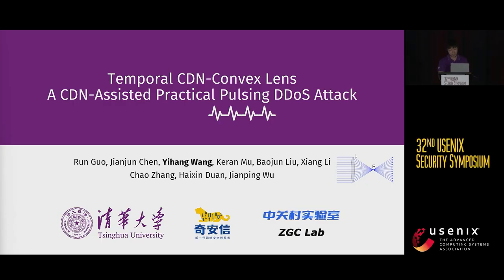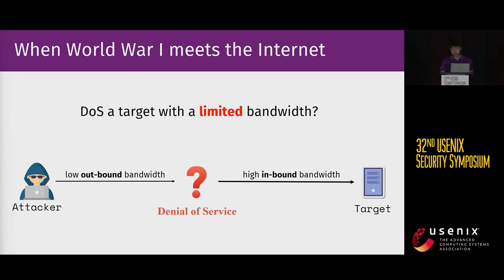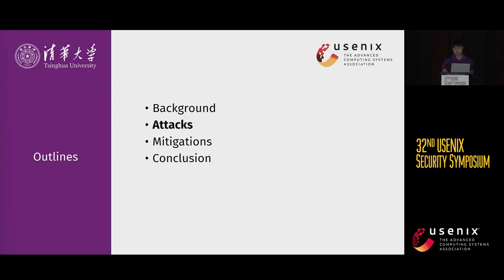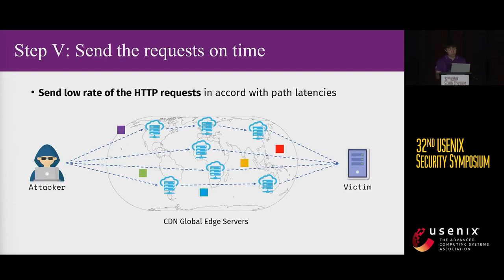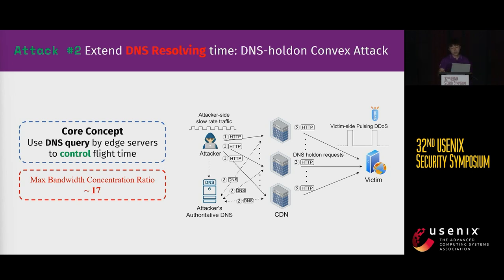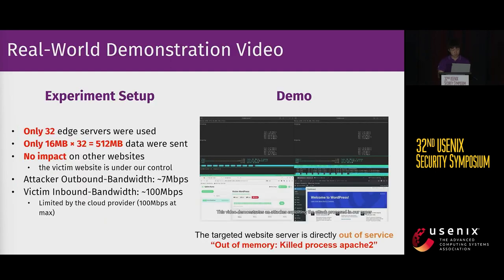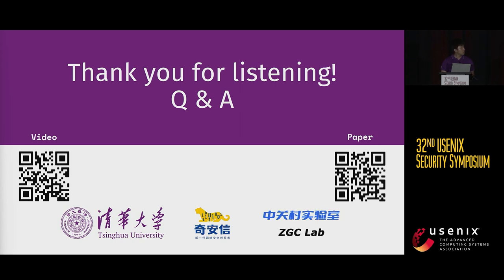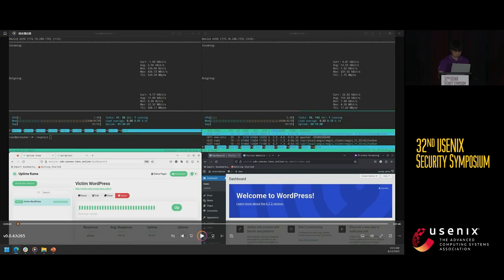USENIX Security '23 - Temporal CDN-Convex Lens: A CDN-Assisted Practical Pulsing DDoS Attack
Run Guo, Tsinghua University; Jianjun Chen, Tsinghua University and Zhongguancun Laboratory; Yihang Wang and Keran Mu, Tsinghua University; Baojun Liu, Tsinghua University and Zhongguancun Laboratory; Xiang Li, Tsinghua University; Chao Zhang, Tsinghua University and Zhongguancun Laboratory; Haixin Duan, Tsinghua University and Zhongguancun Laboratory and QI-ANXIN Technology Research Institute; Jianping Wu, Tsinghua University and Zhongguancun Laboratory

As one cornerstone of Internet infrastructure, Content Delivery Networks (CDNs) work as a globally distributed proxy platform between clients and websites, providing the functionalities of speeding up content delivery, offloading web traffic, and DDoS protection. In this paper, however, we reveal that inherent nature of CDN forwarding network can be exploited to compromise service availability.

We present a new class of pulsing denial of service attacks, named CDN-Convex attack. We explore the possibility of exploiting the CDN infrastructure as a converging lens, and concentrating low-rate attacking requests into short, high-bandwidth pulse waves, resulting in a pulsing DoS attack to saturate the targeted TCP services periodically. Through real-world experiments on five leading CDN vendors, we demonstrate that CDN-Convex is practical and flexible. We show that attackers can use it to achieve peak bandwidths over 1000 times  greater than their upload bandwidth, seriously degrading the performance and availability of target services. Following the responsible disclosure policy, we have reported our attack details to all affected CDN vendors and proposed possible mitigation solutions.